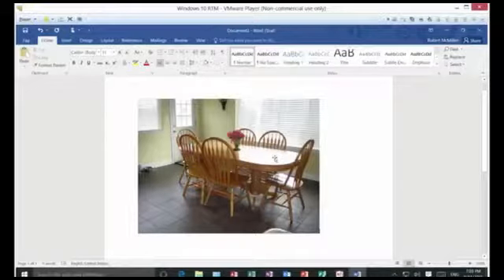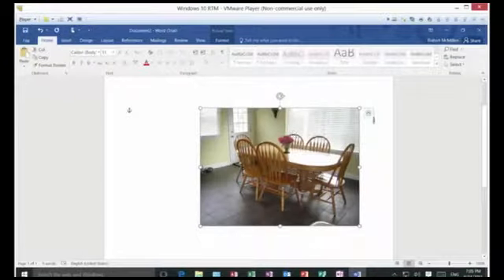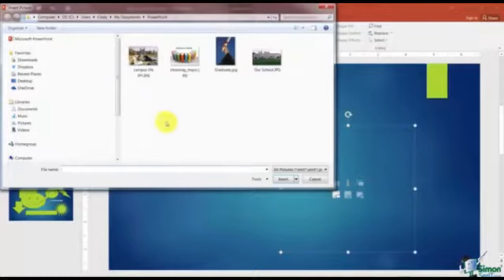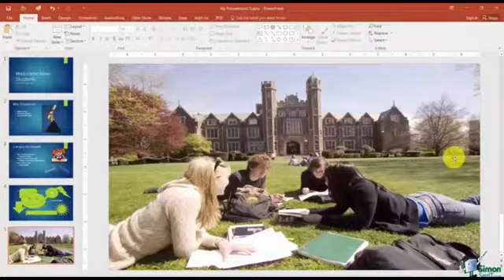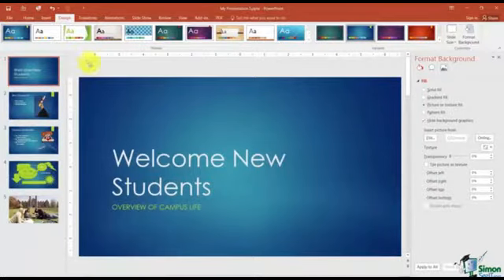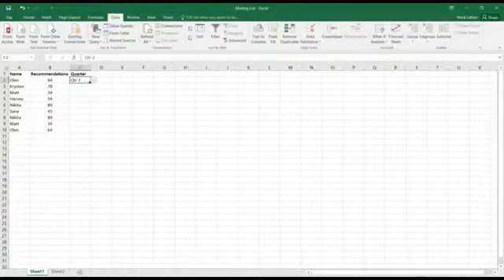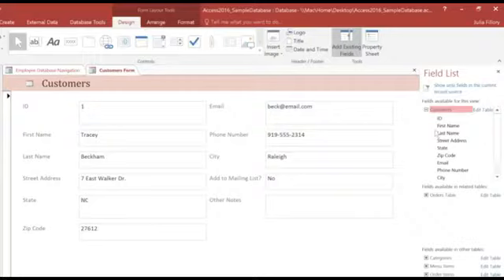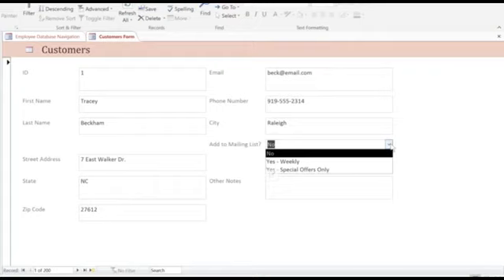EDUP3053- Tutorial Microsoft Office